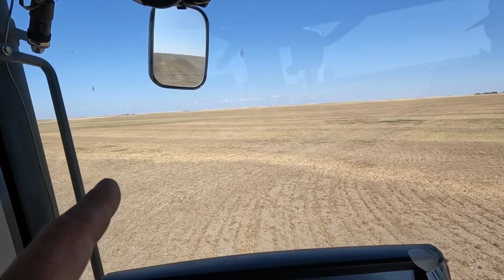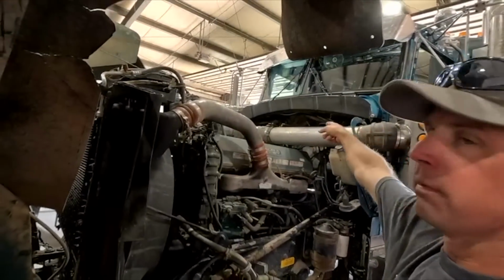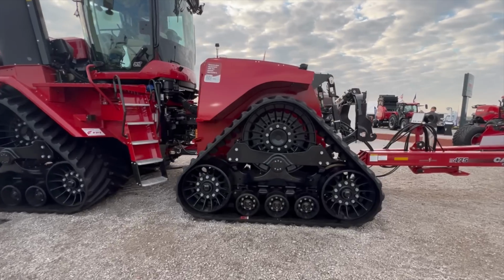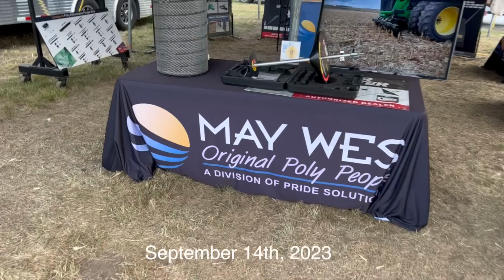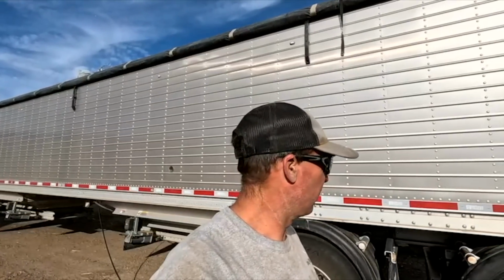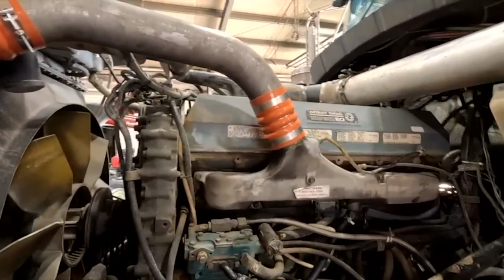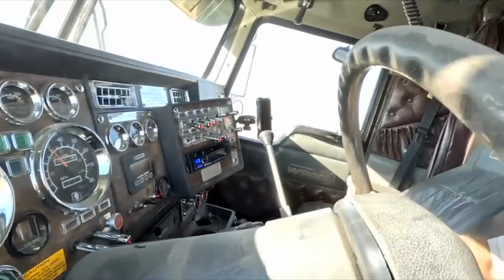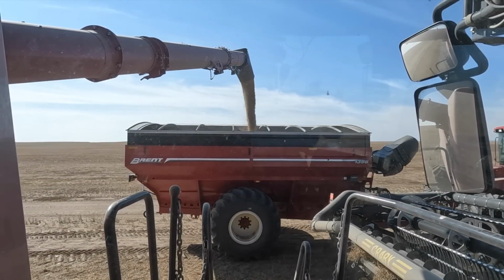715 Case IH Quad at Husker Harvest Days & the END of our Harvest! Harvest #8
Tony takes off for Husker Harvest Days with Titan and "Big Wheels" (the 370).  Tim dominates shop work while it's too wet to cut, and then harvests chickpeas with the Crary Wind System, which he highly recommends!

The Crary Wind System has been a lifesaver for us during this year's chickpea harvest.  Check it out here:

We're big fans of May Wes.  Check out May Wes Manufacturing and all of their superior products here:

***Tony's Amazon Gear: